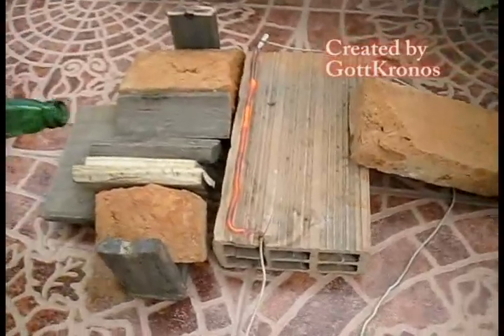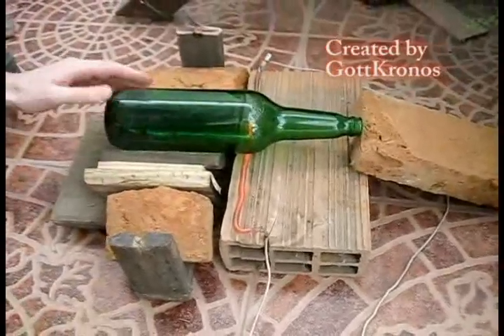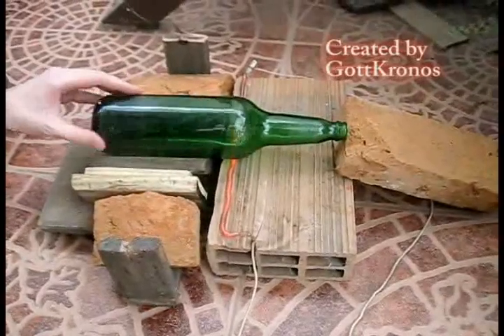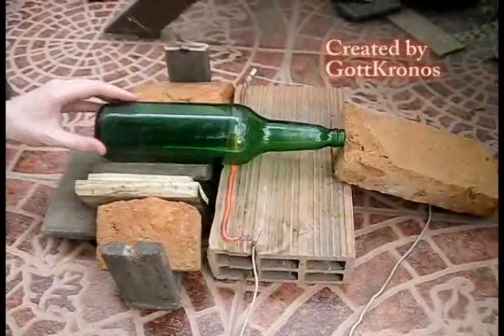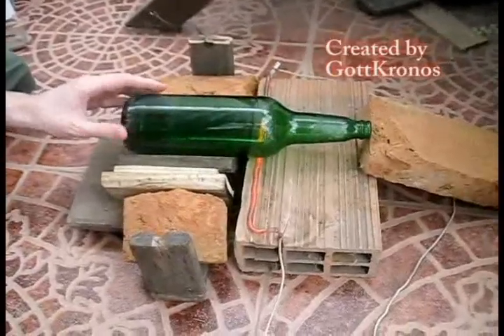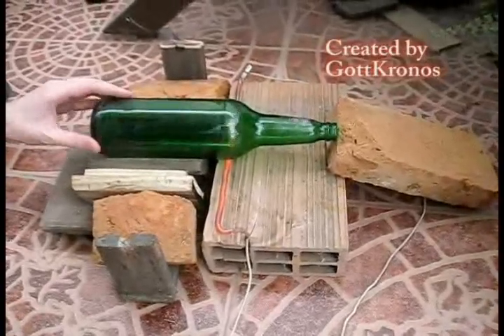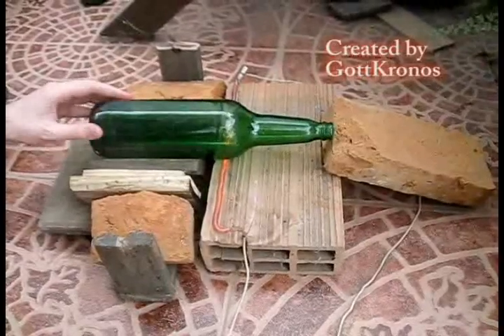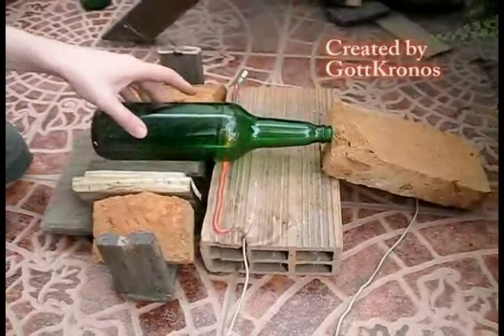Cut glass bottle - Easy and quickly way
Make glasses with glass bottle

Necessary elements:

- Nicrom electric resistance: buy in a electricity store, it's verry cheap.
- Base for the resistance: brick. No wood, cause it get fire, and don't conect in the air or it will deforms.
- Cables and plug: each cable is connected to an end of the ressitance, and then plug to the current).

Once connected the resistance to the current, it turns Red and get too hot! Put the bottle on the resistance y start to spin it, ever at same speed. The cut can take 5 or 10 minutes, depending on the thickness of the glass. The bottle will cut where the resistance was touching. Unplug y that's all.

Tips:

-Sand the internal and external edge whit a little sandpaper or "sandpaper to the wather".
-When the bottle is cutted, unplug the resistance. DON'T TOUCH THE RESISTANCE WHEN IT'S CONNECTED!!! You will be electrocuted, and don't touch it, is very hot and you will suffer burns.
- The edge of bottle is too hot, wait a several minutes to get cold.

If the first try don't works, keep trying! After cut 3 bottles, you will be experts ;)
If you are child, request help to an adult!!!

The spinning time of the bottle depends the thickness of the glass. A little bottle will be cutted in less than 1 minute).

I hope it serves, regards.-